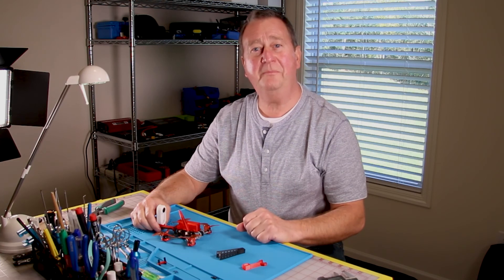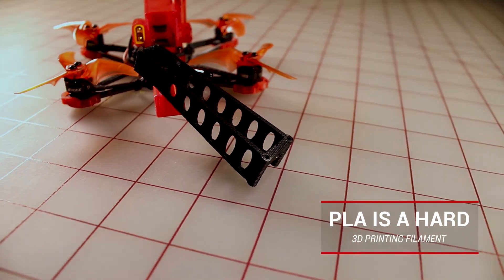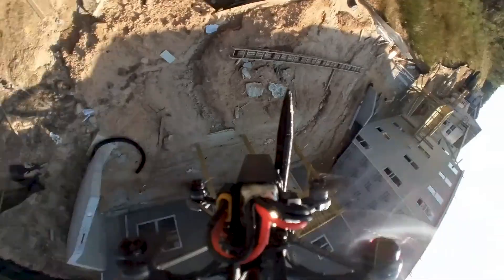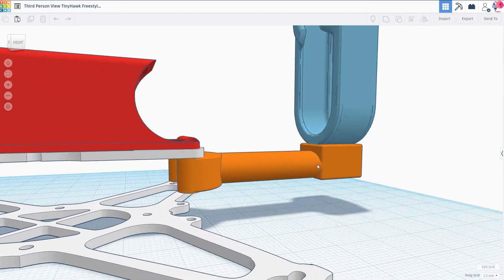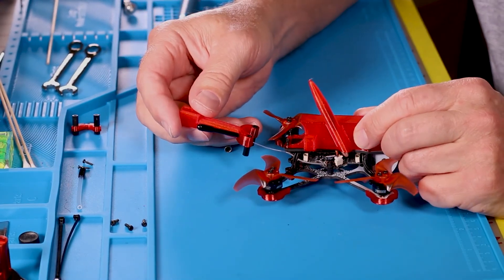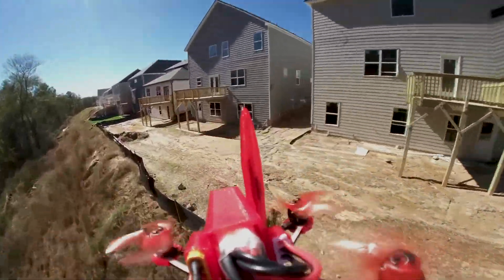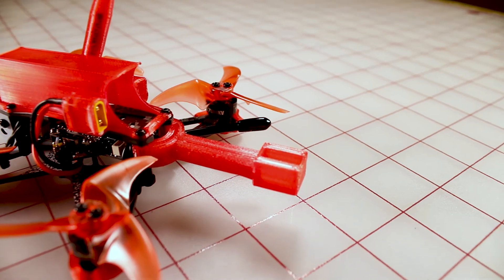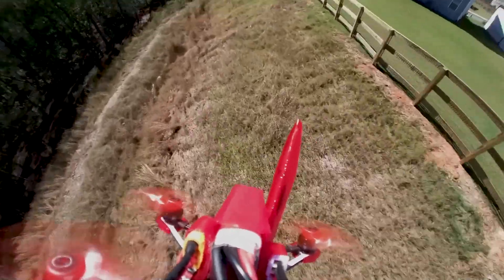EPIC 3PV on a TinyHawk II! | Custom Insta360 Go Mount & PERFECT FPV Angle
Progression of the 3PV TinyHawk Mount

🙋‍♂️ Have a Question? Drop me a Comment ⬇️

Follow along as I design and test mounts for my TinyHawk II Freestyle drone! This project involves 3D modeling, 3D printing, and iterative improvements to achieve the best design. See the whole fpv process from industrial design to final 3d print.🍍Thanks for your Support Checkout

🍍 The Gcode file is for a Creality Ender 3 Pro 3D Printer @ 100% Flow Rate using TPU.  You can override the flow rate on your printer under “Tune”

🍍 I have included an updated Insta360 Go mount that prints with a cover over the microphone hole to help eliminate some of the wind noise.

🍍 If you do not have a 3D printer and would like to have these parts printed.  Just download the STL files from the link and attach them to an email to let them know the color you would like for each part.

Parts used to Modify Printer for TPU Filament Printing:

⭐WINSINN Dual Gear Extruder
⭐3mm Screw Set (I said 2mm in the video which is wrong)
⭐Capricorn PTFE Bowden Tubing with Fittings and cutter
⭐Grease for extruder bearings and good for Z Axis lead screw
⭐Hex Driver Wrench 4 Piece Set
⭐Small Bubble Level

😁Other Parts you might want
⭐Ender 3 Pro Glass Bed Clips
⭐Spring Clip to hold filament end on roll
⭐Long Cotton Swabs for wiping nozzle goo
⭐Plastic Razor Scraper Great for removing parts
⭐Heater Block Silicone Covers
⭐The Best Upgrade you can do to your Printer Bed
⭐Upgraded Tempered Glass Plate with Bed Clips
⭐0.4mm Nozzles I use
⭐This is my Choice for TPU Filament
⭐PLA Filament
⭐My Printer Ender 3 Pro 3D Printer